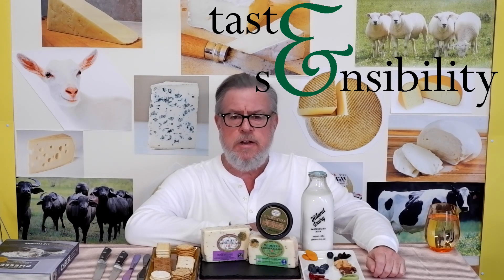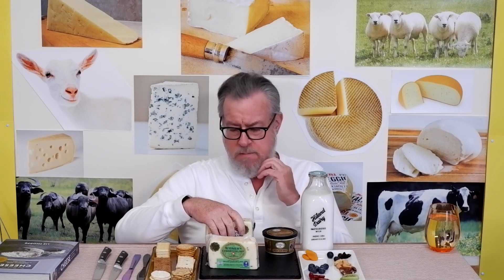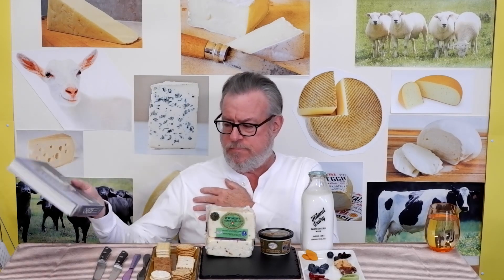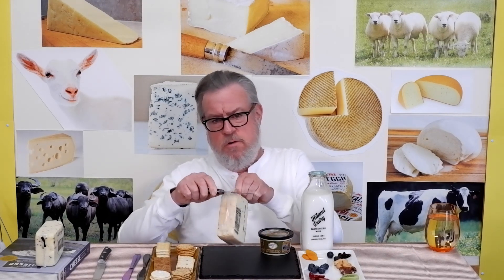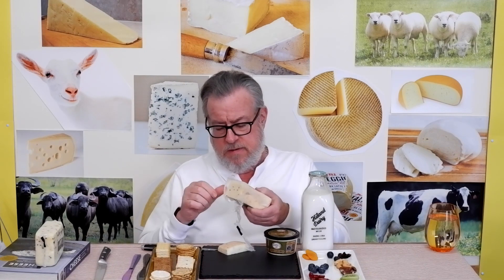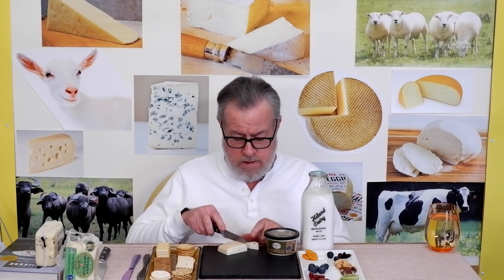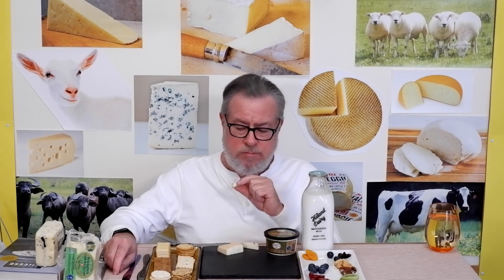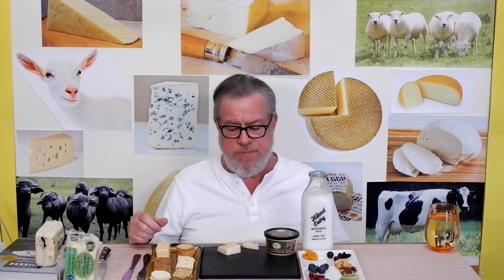Stinky Cheeses #8 - Flavored Brick Cheeses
Today's slate has Wisconsin Brick cheese with caraway seeds or jalapeños, as well as a cheddar & brick spread with green olives, all from Widmer's Cheese Cellars.

Timestamps
00:00 Intro
0:48 Self-promotion
1:05 Liz Thorpe's Tallegio Gateway
2:09 Opening Widmer's Caraway Brick Cheese
3:03 Slicing Widmer's Caraway Brick Cheese
3:23 Tasting Widmer's Caraway Brick Cheese
6:56 Pairing Widmer's Caraway Brick Cheese with dark sweet cherry
7:45 Pairing Widmer's Caraway Brick Cheese with fresh kiwi
8:26 Pairing Widmer's Mild Brick Cheese with roasted cashew
9:19 Tasting Widmer's Green Olive Brick Cheese Spread
12:40 Pairing Green Olive Brick Cheese Spread with sun-dried tomatoes
14:01 Opening & slicing Widmer's Jalapeño Brick Cheese
15:08 Tasting Widmer's Jalapeño Brick Cheese
17:18 Pairing Widmer's Jalapeño Brick Cheese with dark sweet cherry
17:47 Pairing Widmer's Jalapeño Brick Cheese with fresh blueberries
18:16 Pairing Widmer's Jalapeño Brick Cheese with pecans
18:59 Pairing Widmer's Jalapeño Brick Cheese with dried apricot
19:41 Summary of cheeses
20:30 Outro